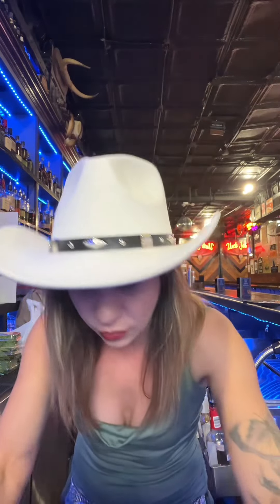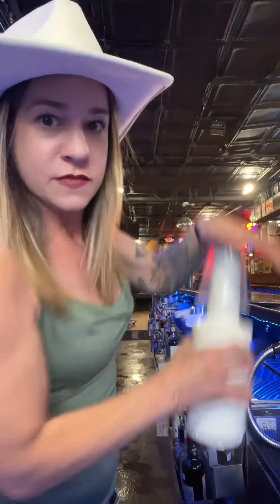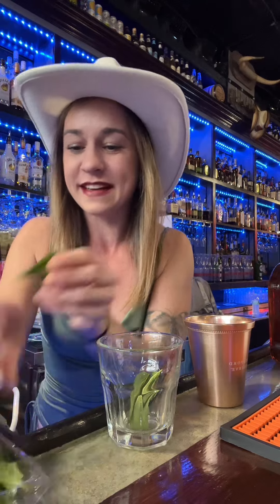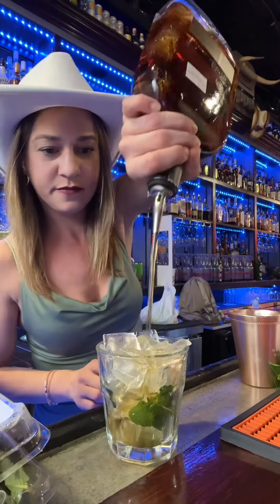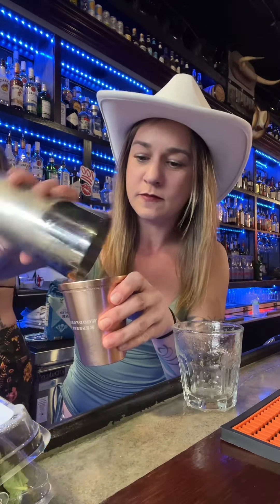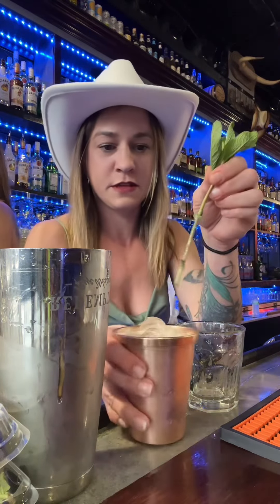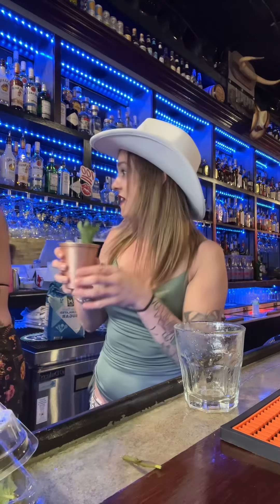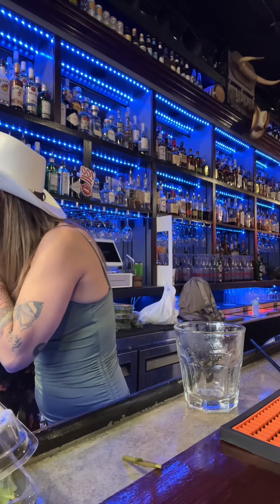I will be here at @UncleJessiesHonkyTonk all night❤️